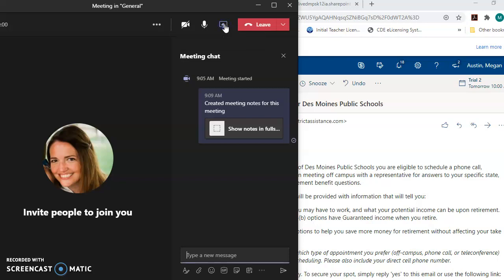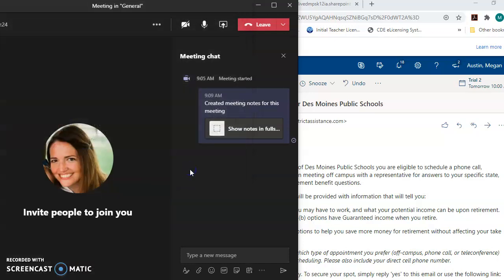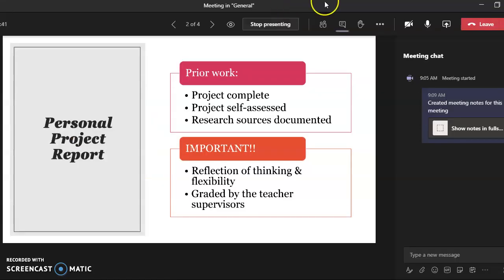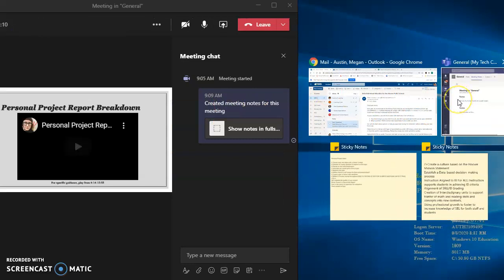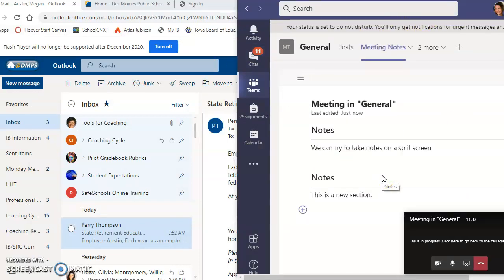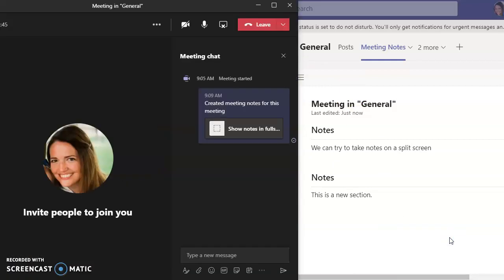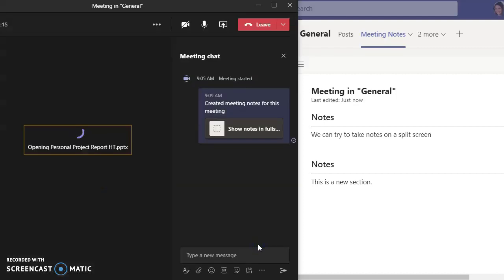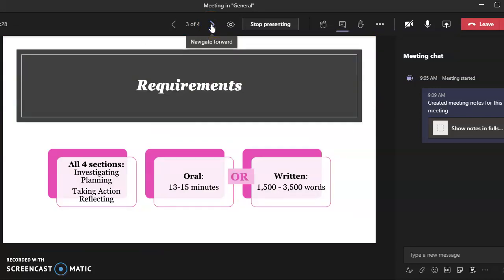Upload a PowerPoint to a Teams Meeting